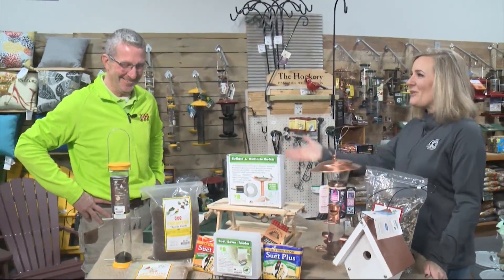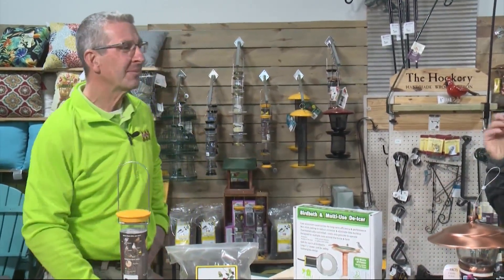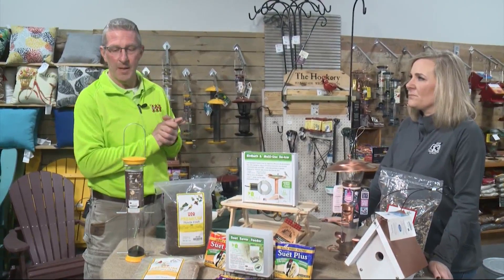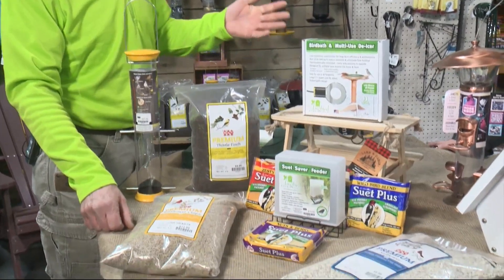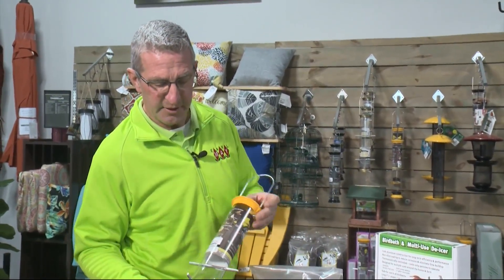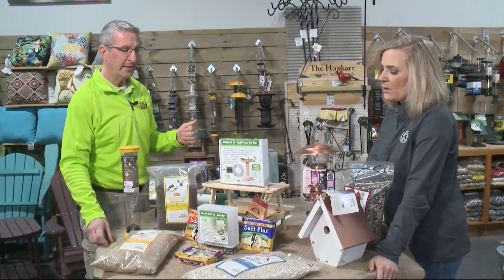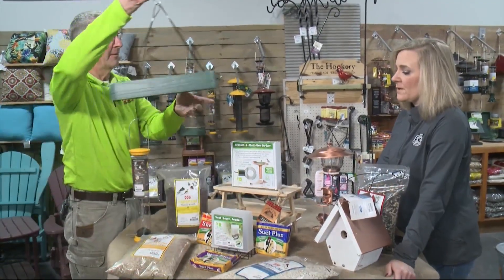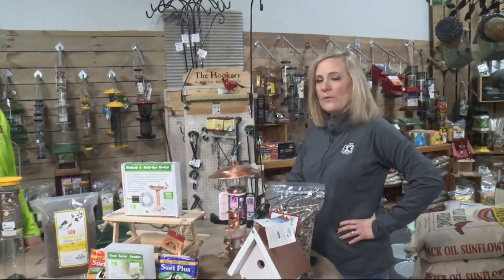Gardening Tips: Attracting Birds in the Winter